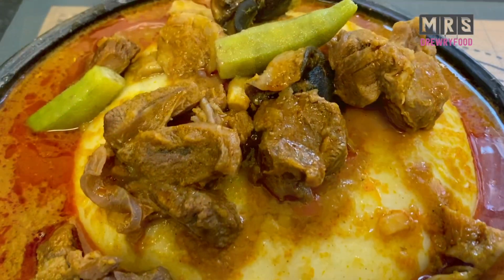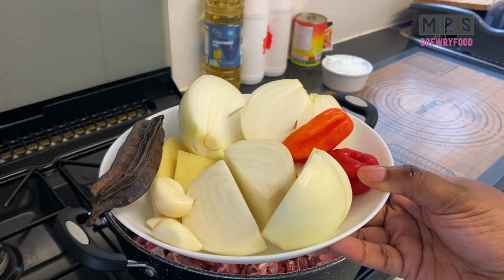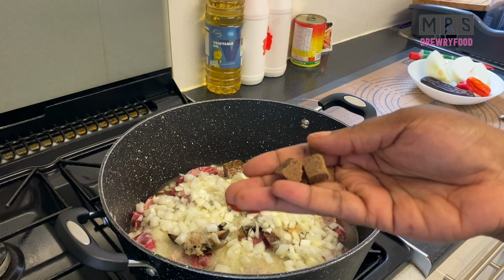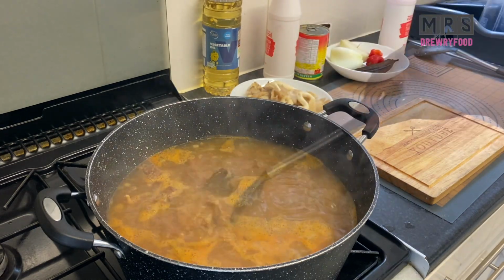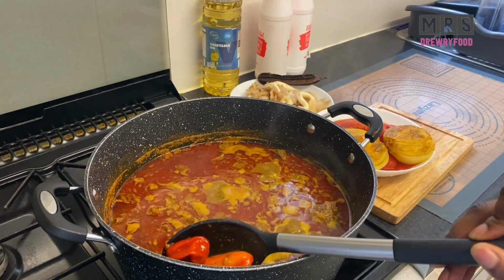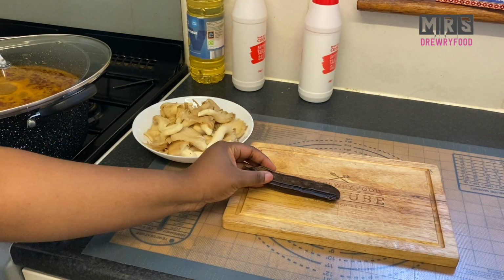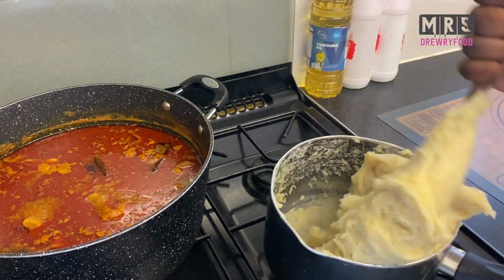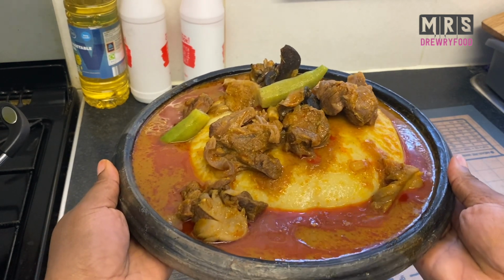THIS AB3NKWAN WITH BEEF & SNAILS WILL BE A HIT (Palmnut soup)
Hi friends! welcome back to Mrsdrewryfood channel, let's prepare a crowd pleasing Ghanaian palmnut soup or abenkwan loaded with giant african snails and beef chin! and some tasty mushrooms! an easy step by step video!
Ingredients:
1 kg beef chin
african snails
2 pieces Ghana supaku (fermented fish)
blend: 1 large piece of ginger with 4 garlic cloves,1 onion with 1/2 cup water
rinse blender with 200ml water
1 diced onion
2 maggi cubes
salt to taste
1,5 litre hot water
1 can palmnut cream
1 can plum tomatoes or fresh ones
beef seasoning
1 onion
2 scotch bonnet
oyster mushrooms

Hello friends! If you haven't yet subscribe to my channel then you are missing a lot! you will learn a lot of recipes and new skills with me and mr Drewry (Kwame & Ama) Click here to subscribe:

I ALSO DO REVIEWS SO YOU CAN SEND ME YOUR PRODUCTS!
I SPEAK NATIVE FRENCH TOO (I AM BELGIAN)
I SPEAK TWI TOO ( I AM GHANAIAN)